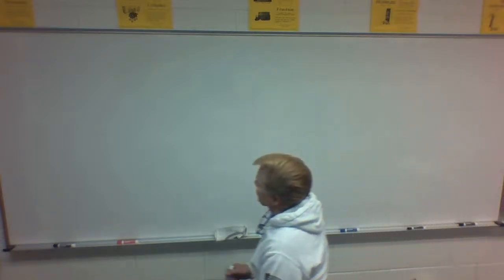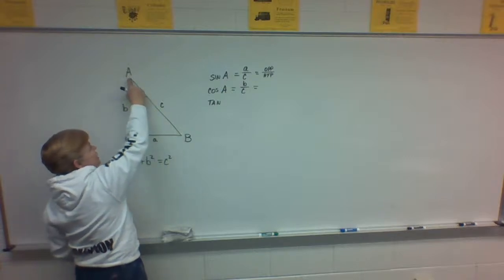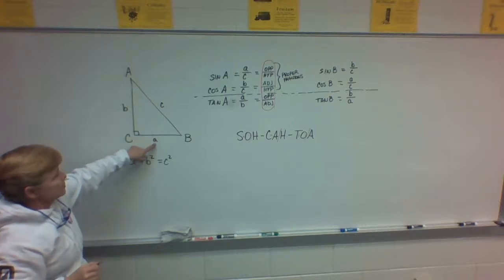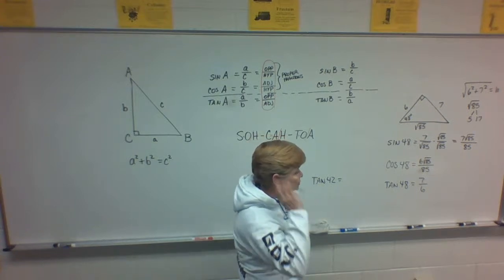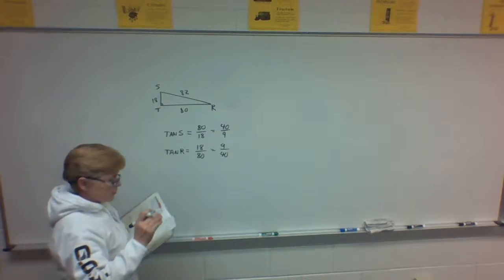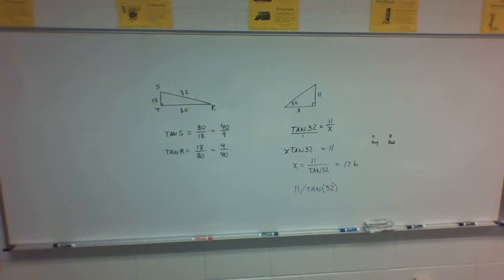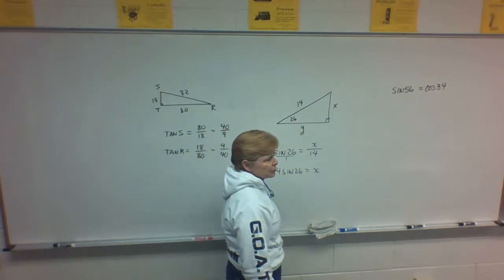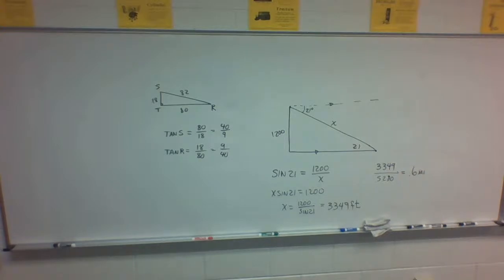Geom 9.4 - 9.5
Intro to right triangle trigonometry.
Sin,  cos,  tan in right Triangles